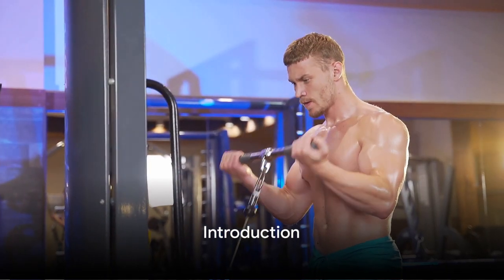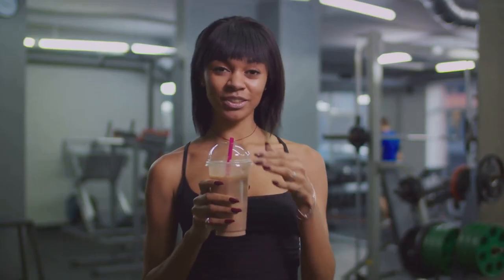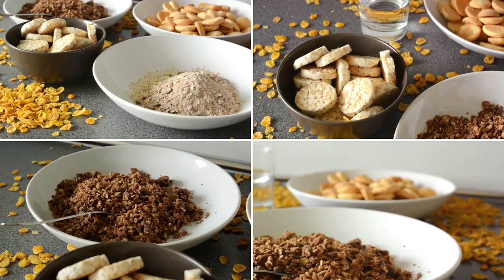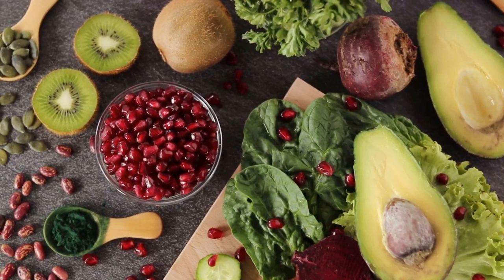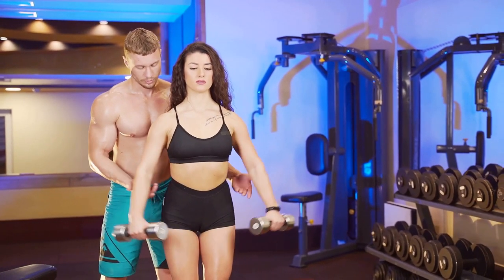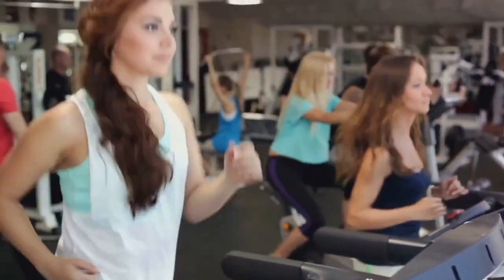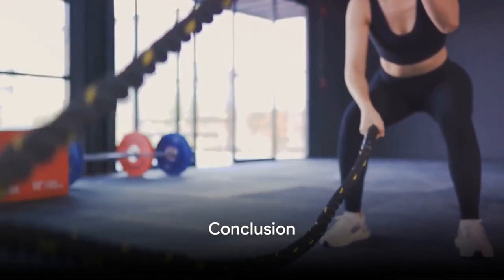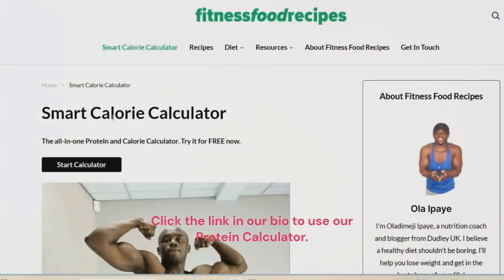5 Smart Ways to Build Muscle Faster (You Probably Don't Know This)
5 Smart Ways to Build Muscle Faster: Unleash Your Inner Beast in 2024

OUTLINE:
00:00:00 Introduction
00:00:33 Setting your Energy Balance
00:01:24 Determining your Macronutrient Intake
00:02:29 Consider Micronutrients
00:03:35 Training Smarter, Not Harder
00:04:56 Incorporating Supplements
00:05:26 Conclusion